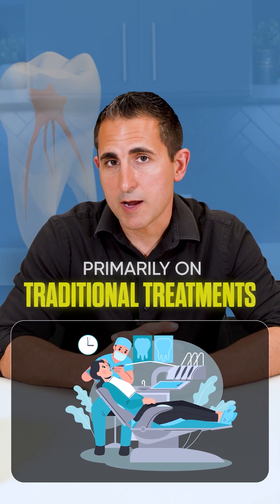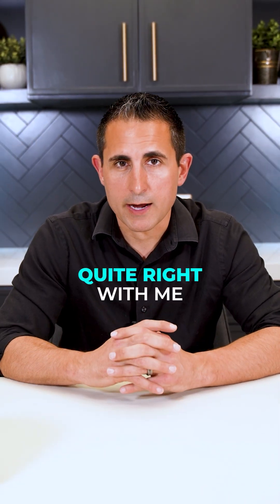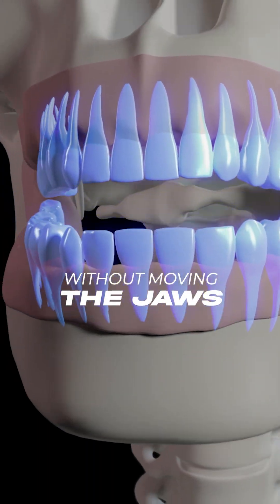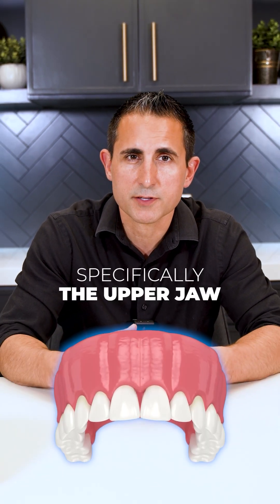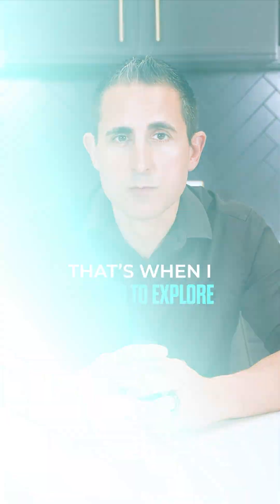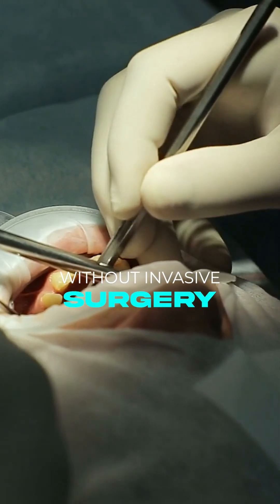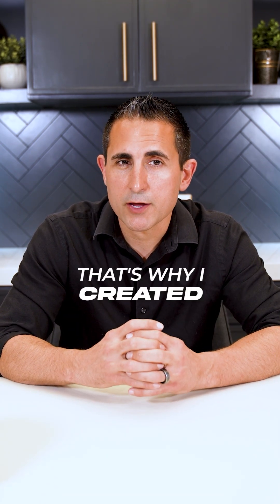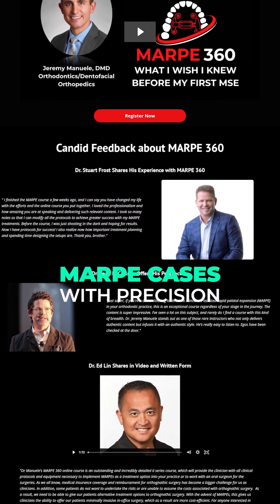Learn about MARPE 360! Non-Surgical Skeletal expansion for Adults and Teens. CE Course for Dentists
As an orthodontist, I was trained to move teeth—braces, aligners, extractions when necessary. But time and time again, I realized the real issue wasn’t the teeth… it was the jaws. Specifically, the underdeveloped upper jaw.

Too many patients—adults and teens alike—are told their only option is surgery. But there’s another way: MARPE (Miniscrew-Assisted Rapid Palatal Expansion).

The problem? Most orthodontists and dentists haven’t been taught how to use MARPE effectively—or at all.

That’s why I created MARPE 360: a comprehensive online course that walks you through everything you need to confidently diagnose, plan, and execute skeletal expansion cases in both growing and non-growing patients.

If you’ve been curious about MARPE, now’s the time to learn.
👇 Drop your biggest questions or hesitations in the comments and let’s tackle them together.

🧠 Expand your knowledge. Expand your patients’ options.
Visit MARPE360.com to get started.